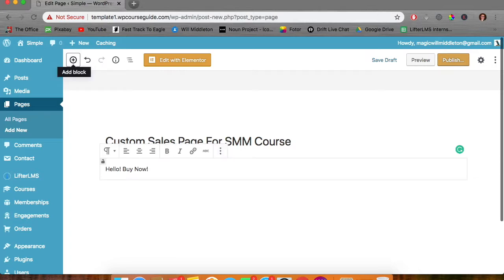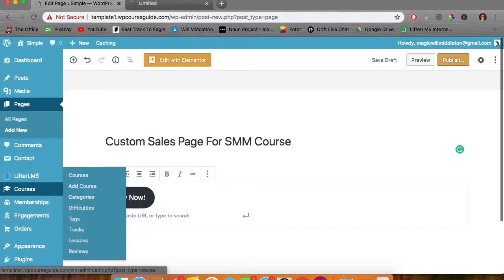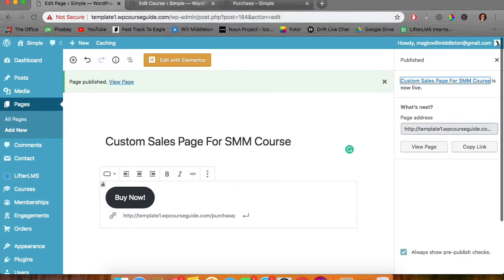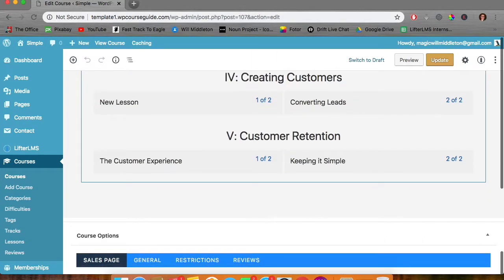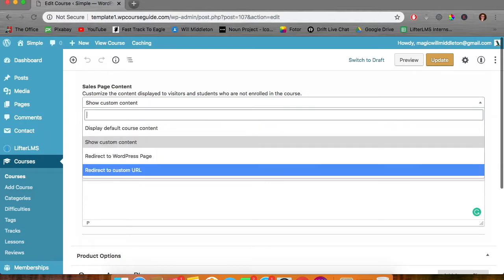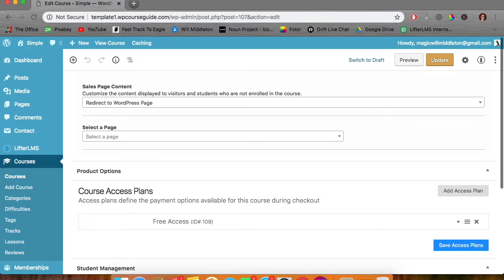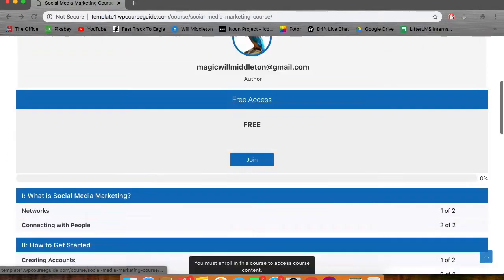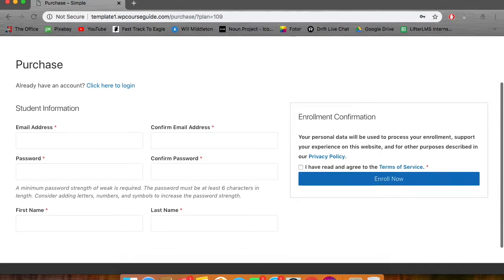How to Use the LifterLMS Custom Sales Page Feature in Gutenberg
If you end up purchasing any products from LifterLMS, here is a coupon you can use for a discount on your order

In this video we show you how to use the LifterLMS custom sales page feature that allows you to redirect visitors who are not enrolled in a course to a custom page when they visit the course page.

Feel free to add in any questions you have in the comments or any suggestions for video tutorials you want to see in the future!